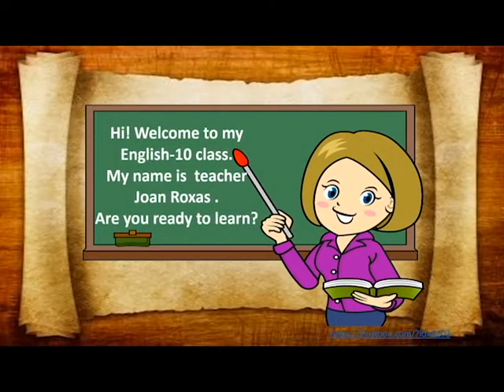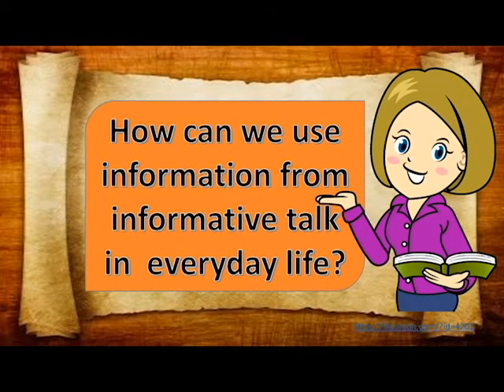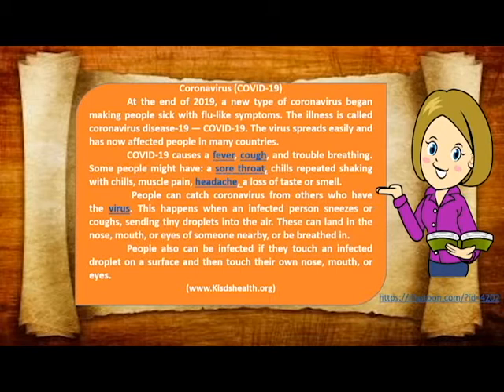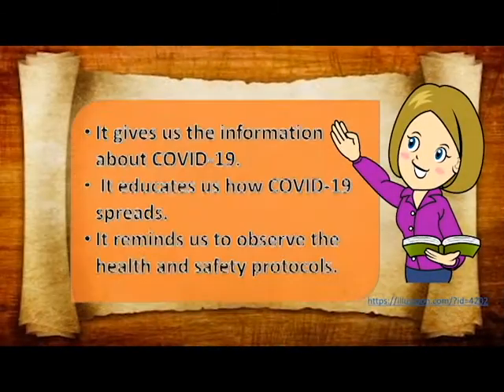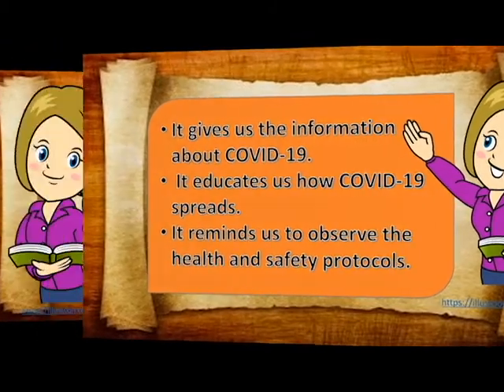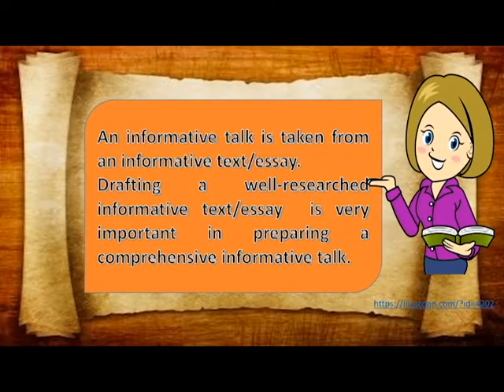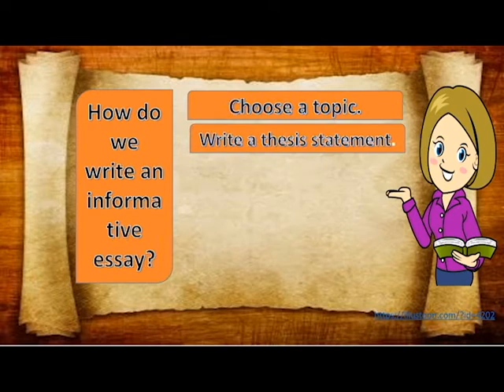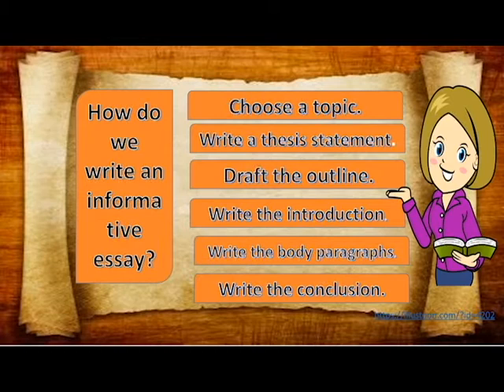ENGLISH-10: Use information from informative talks in everyday life (MELC-Based)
This is the first learning competency of English 10 in the 1st Quarter.